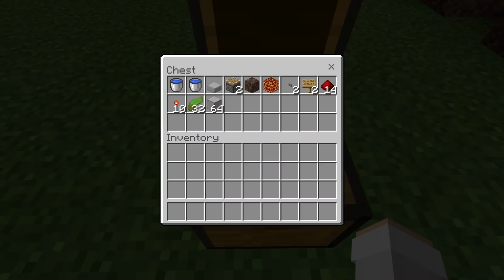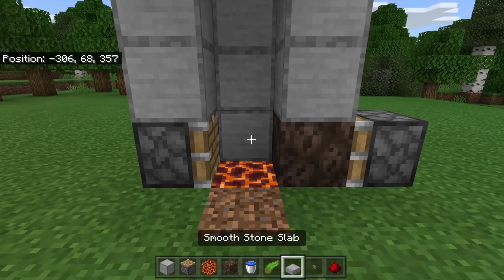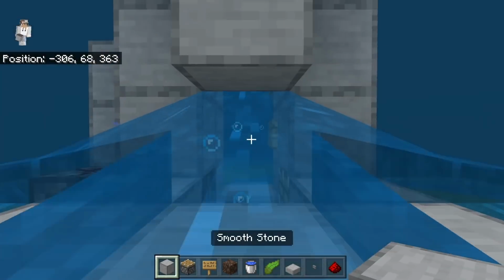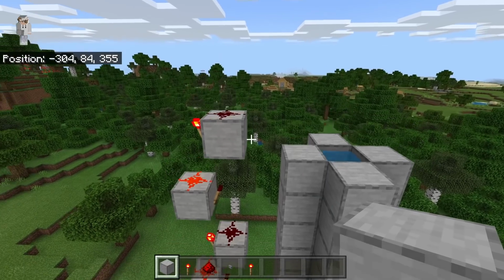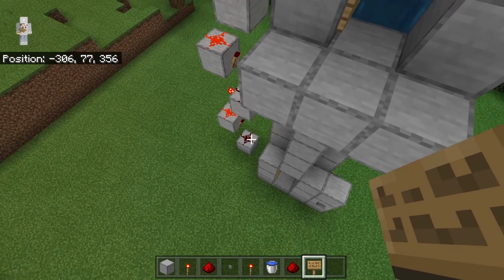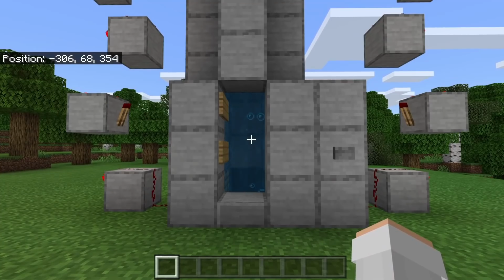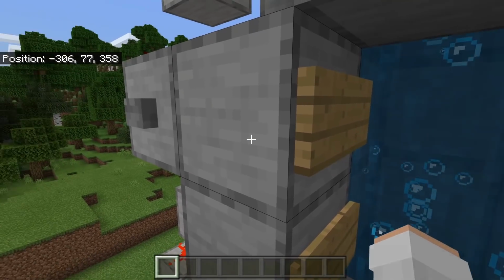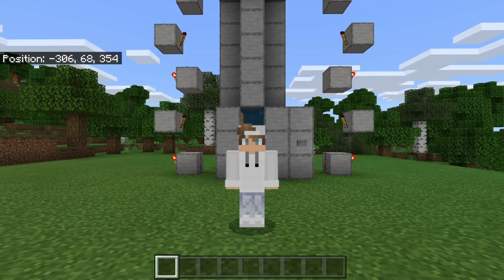SIMPLE 1.17 ELEVATOR TUTORIAL in Minecraft Bedrock (MCPE/Xbox/PS4/Nintendo Switch/Windows10)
This Minecraft elevator will allow you to quickly and easily travel up and down. It works on 1.17 and on all other versions of Minecraft Bedrock whether you play on mobile, console, or PC.